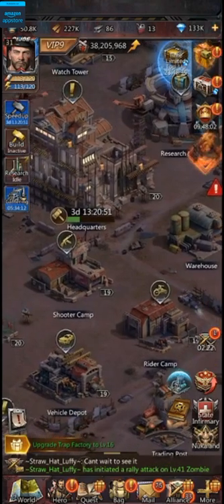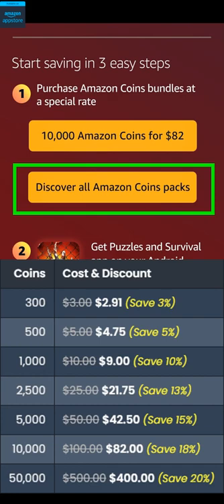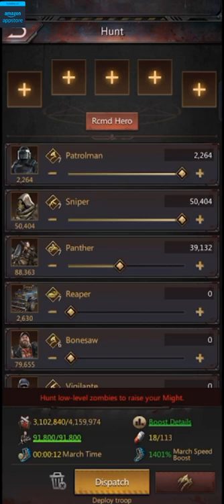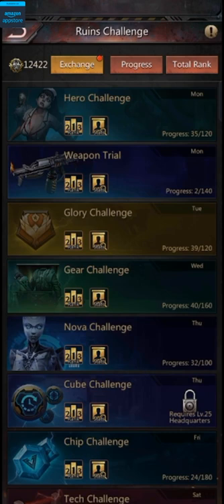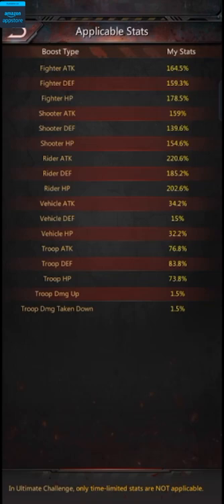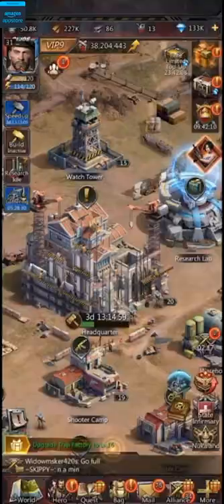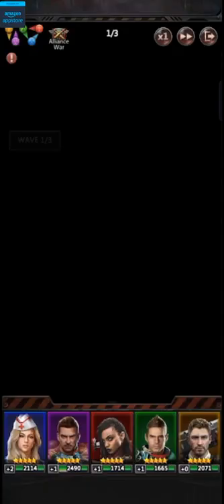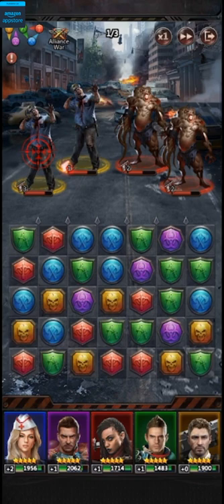Puzzles and Survival Gameplay - Campaign 23-4 [Amazon Appstore]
Here's a video of me showing you some gameplay from Puzzles and Survival - How to Attack Zombies, The Ruins Challenge and The Campaign Mode